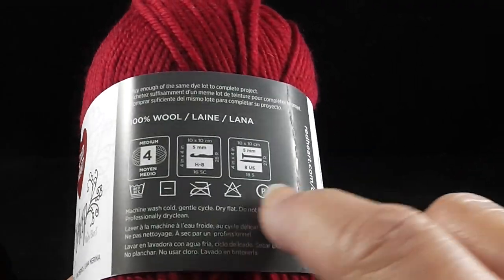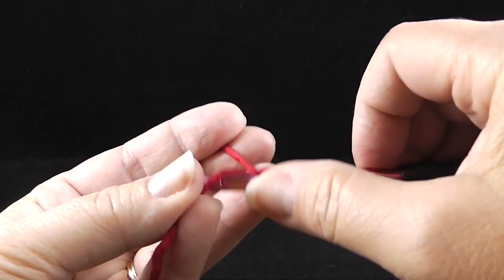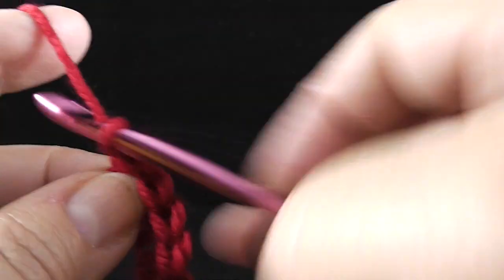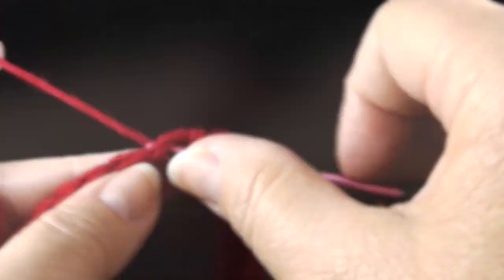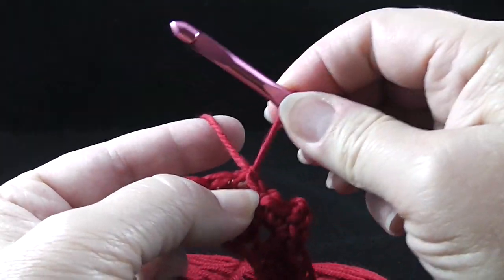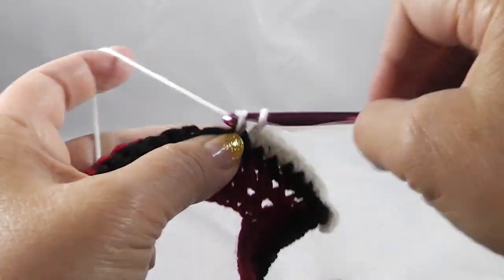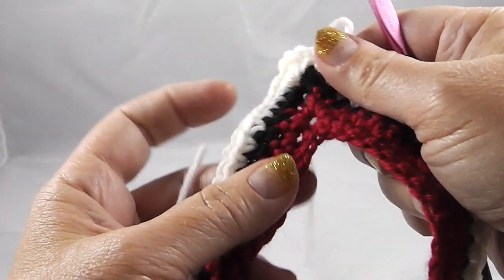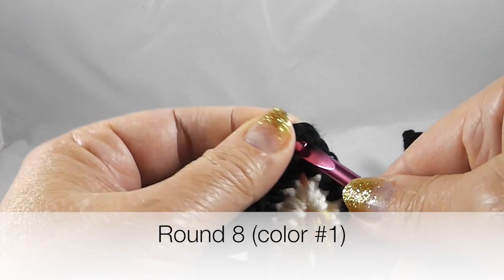My Favorite Sports Team Poncho, Video #1 (of 2) by Bonnie Barker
Come along with Bonnie and learn how to make a poncho in your sports team's favorite colors! This is an intermediate project and uses the Arrow Stitch, Celtic Weave, and the basic crochet stitches (ch, sc, dc, tr, slip st). You will also learn how to block the finished garment and add fringe. (Video #1 of 2)